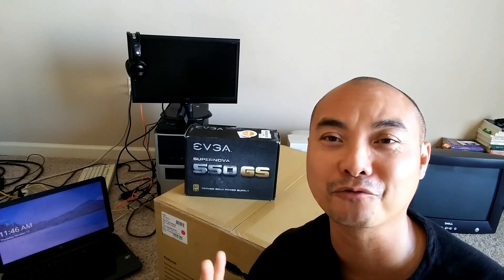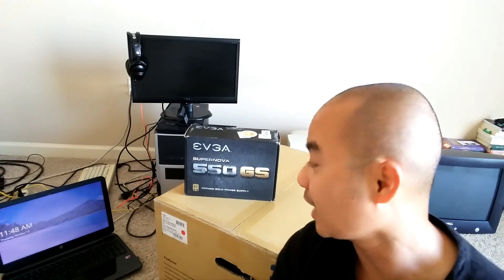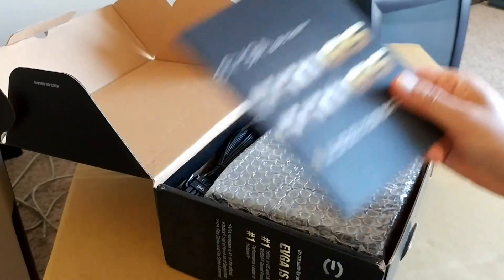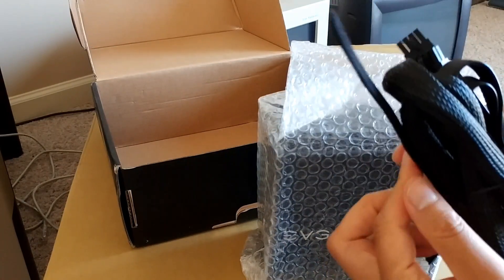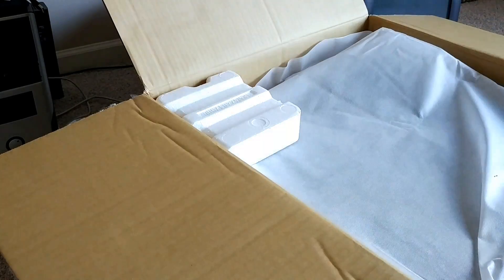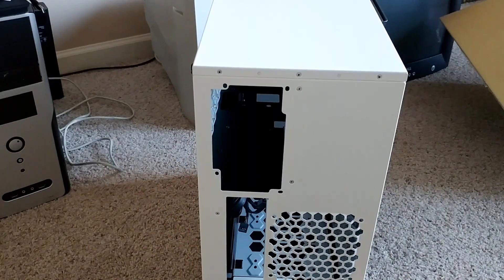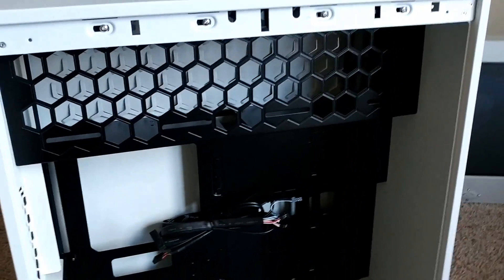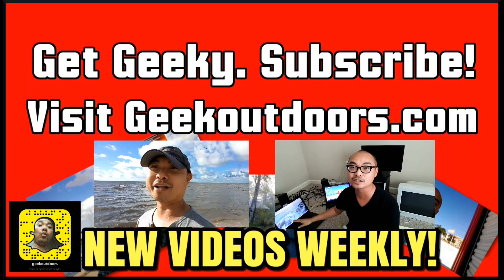Monster Linux PC Build! First Unboxings Geekoutdoors.com EP214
PC Builds have historically always belonged to Windows but times have changed. In the first of many episodes, I'll be showing you my Monster Linux Build Journey from Unboxing to Power Up. Join me on my Linux PC Building Adventure!